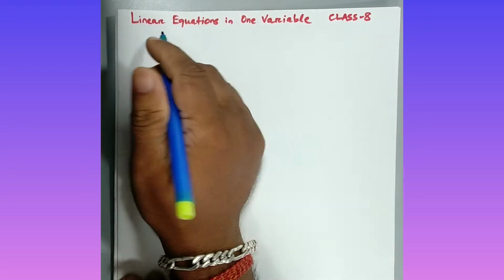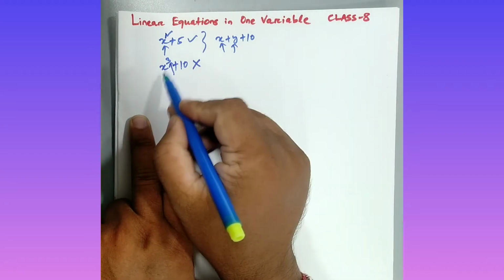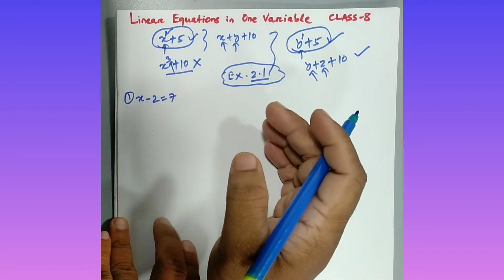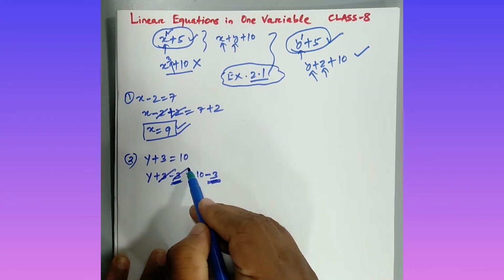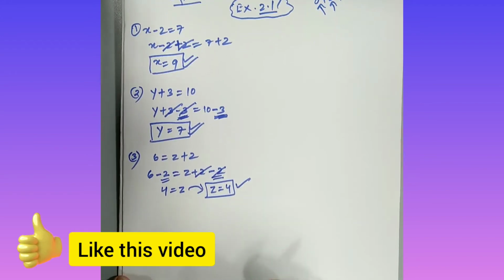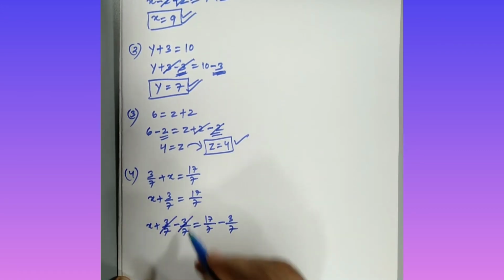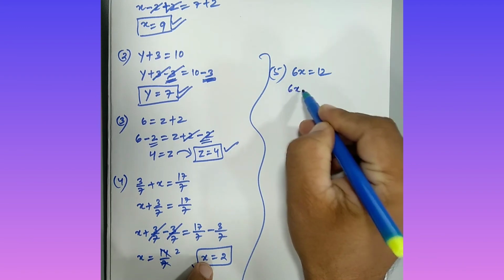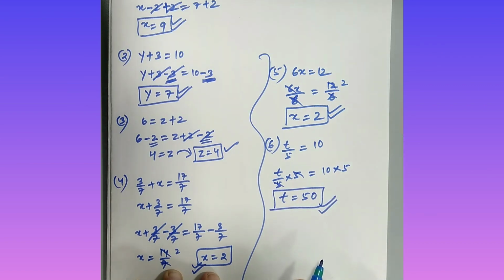Linear Equations in One Variable Exercise 2.1 Qno 1 to Qno 6 | CLASS 8 | NCERT | CHAPTER 2 | CBSE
Here,in this video you will learn about linear equations in one variable class 8 exercise 2.1 step by step solution from Qno1 to Qno 6

Queries solved:
1:linear equations in one variable class 8 exercise 2.1 solutions
2:Exercise 2.1 step by step solution from Qno1 to Qno 6

1:Linear Equations in One Variable class 8 Exercise 2.1 Qno 7 to Qno 12

I will upload a video for you in every single week.